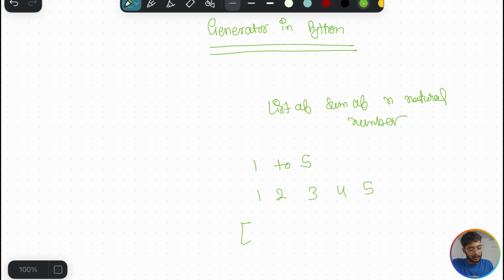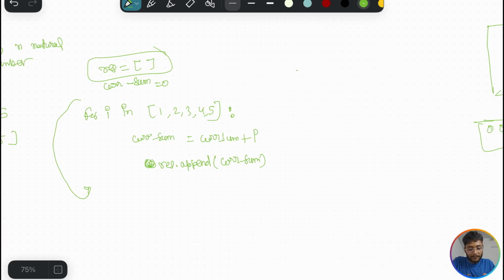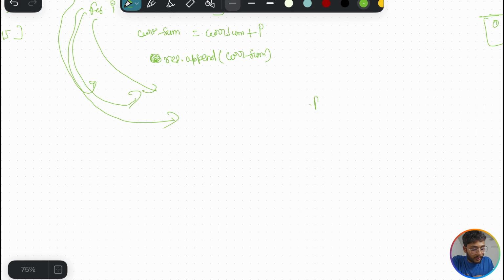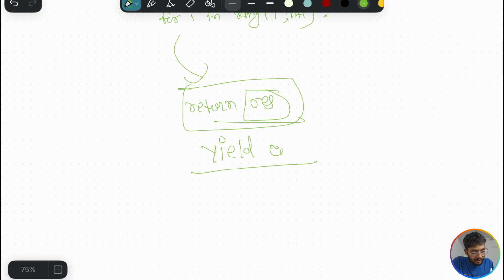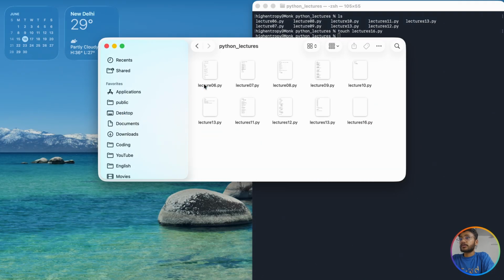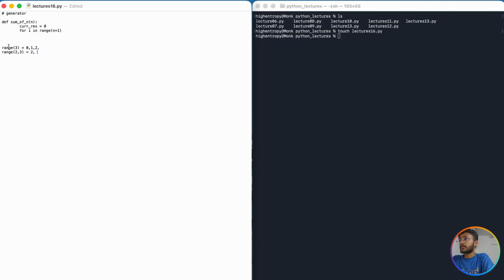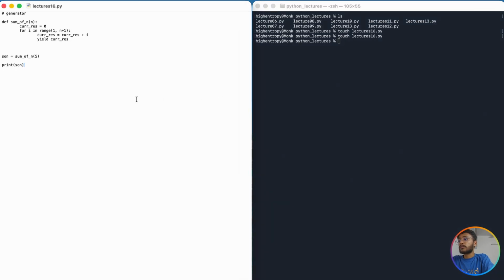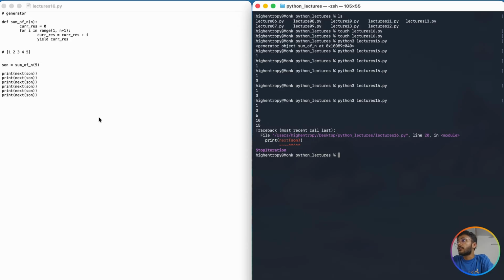Python generator explained | Lecture 16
In this video i have demystified the generator function in simple way.